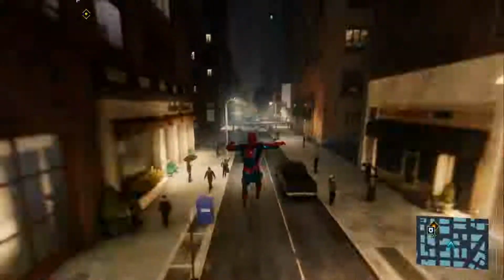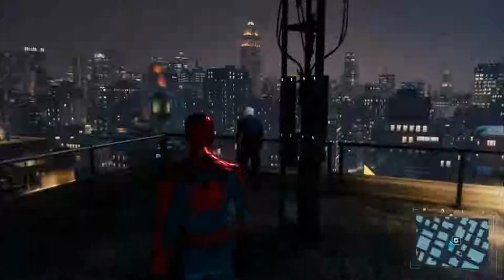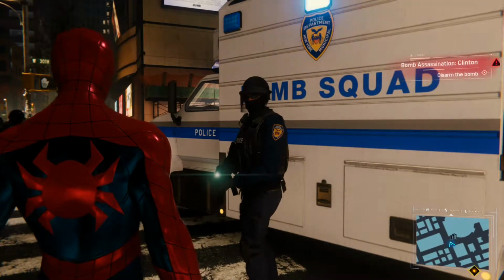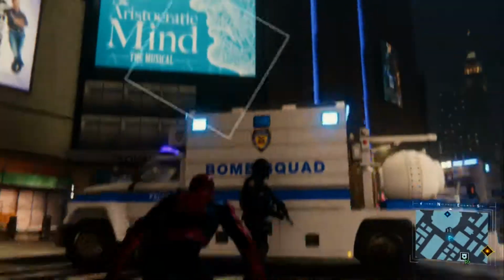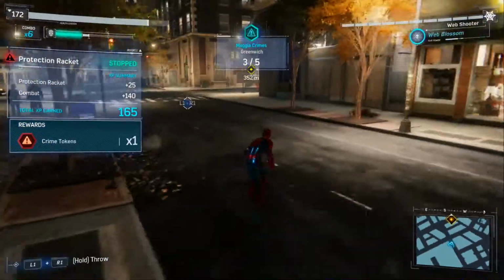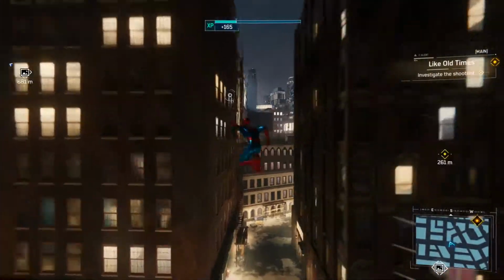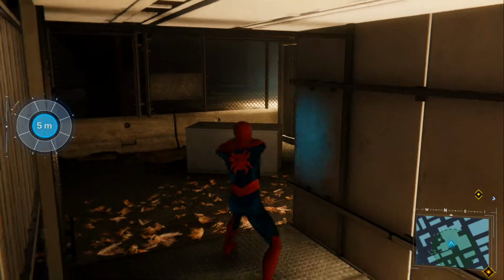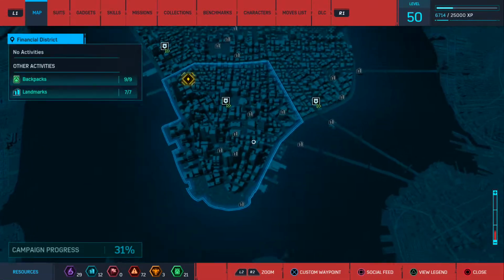Spider-Man: The Heist | Pt. 2 Peter Parker, Painting Protector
In this video, we recover some stolen paintings.